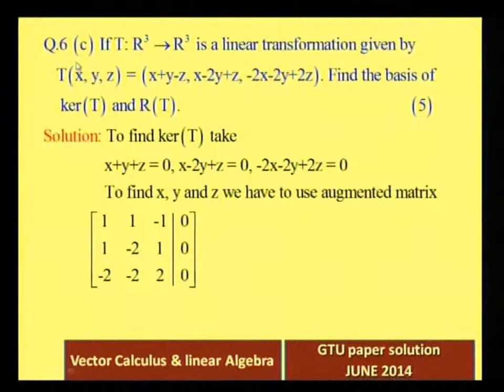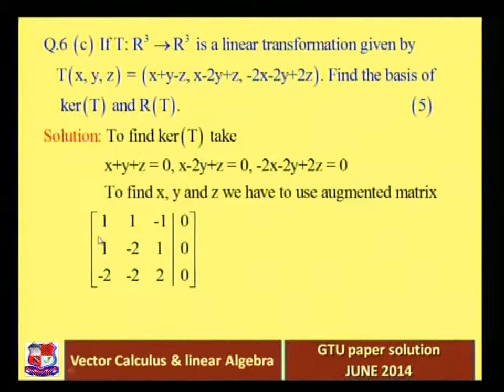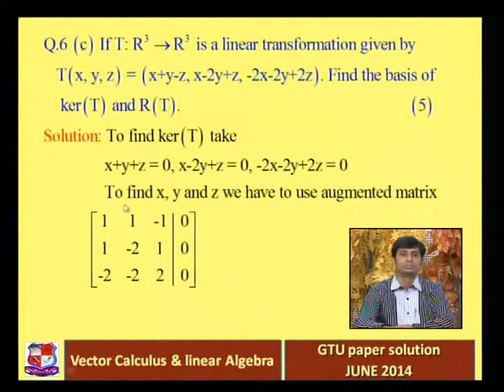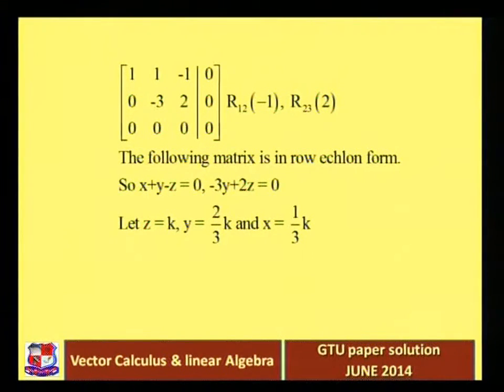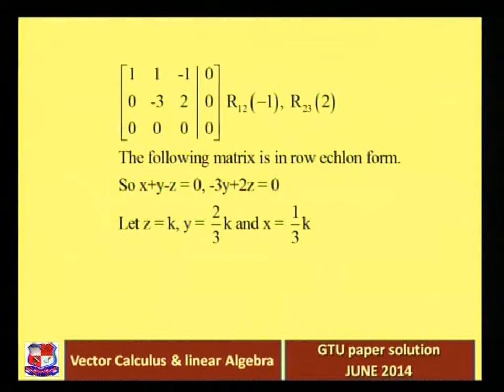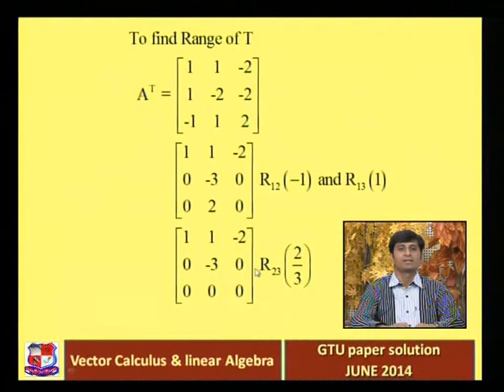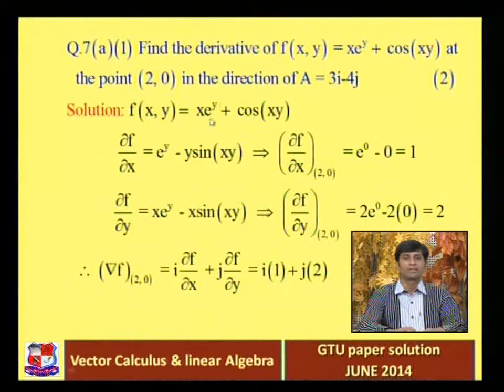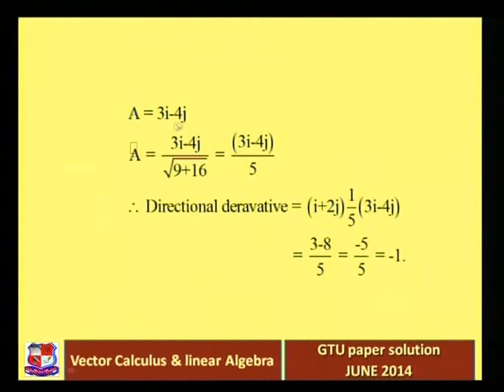Ankit Acharya Vector Calculus and Linear Algebra GTU Question Paper with Solution 1